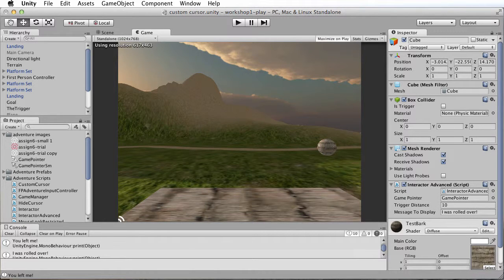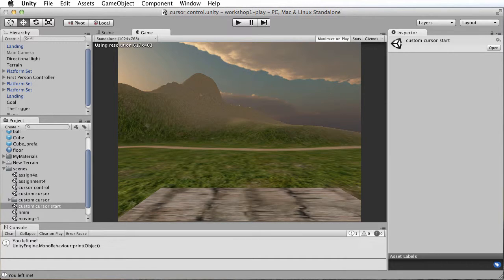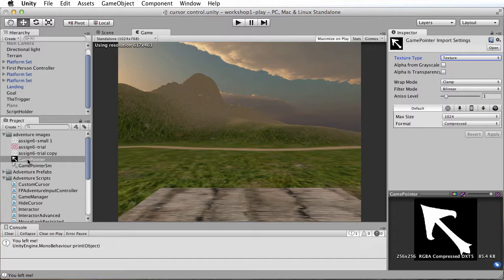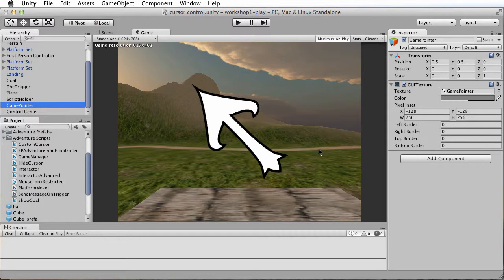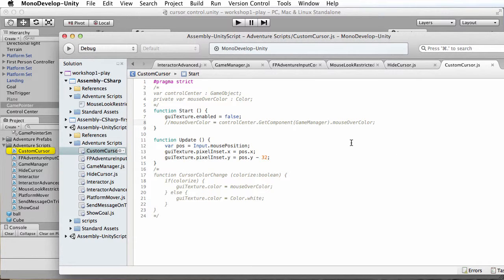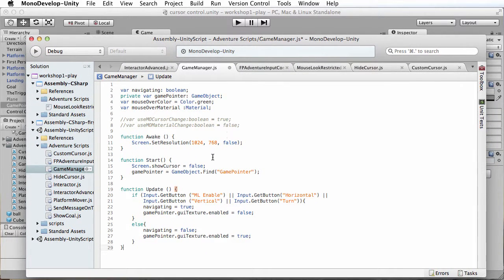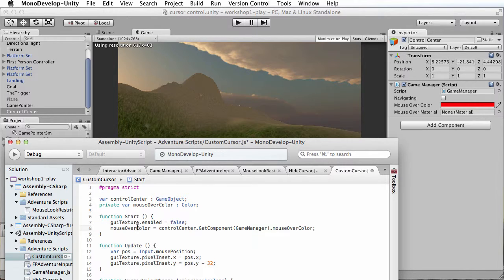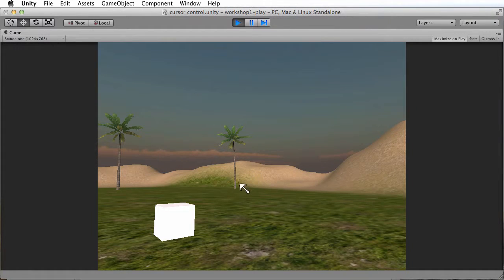Custom Cursor, Part 1